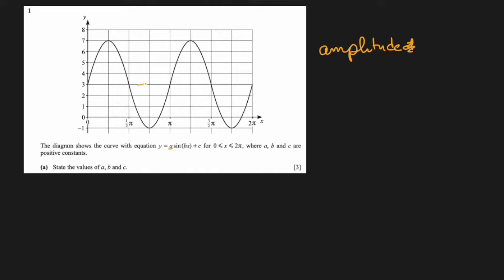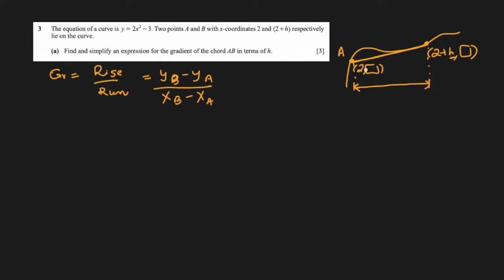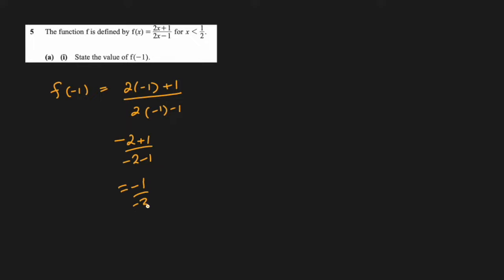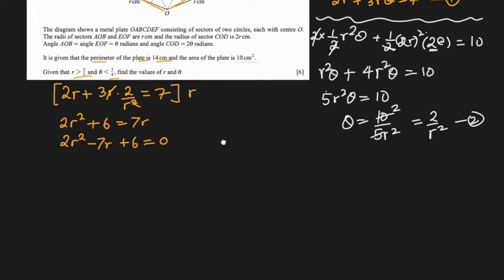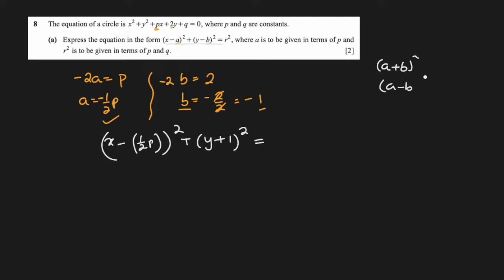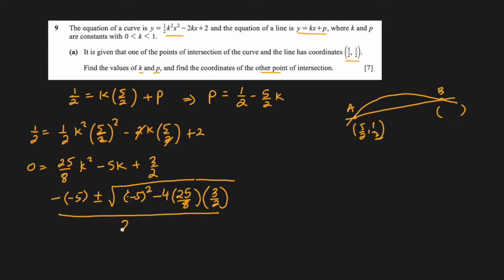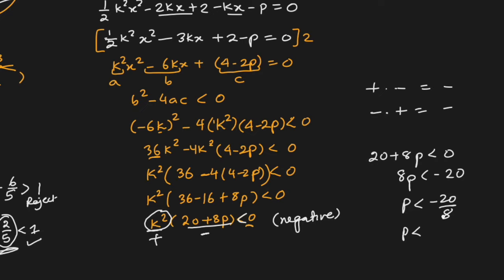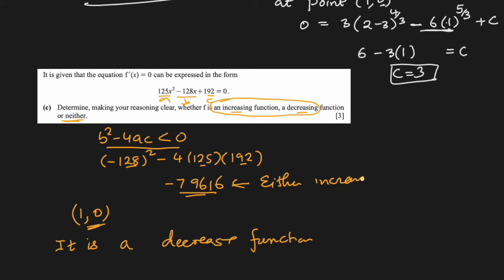CAMBRIDGE A & AS LEVEL PURE MATH PAPER 12 | OCT NOV 2024 | 9709/12/O/N/24 | ALL QUESTIONS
Timestamps
00:00  Q1 Trig function graph
08:12 Q2 Arithmetic Series
12:54 Q3 Gradient by First principle
19:33 Q4 Binomial expansion
27:54 Q5 Inverse of a function
36:09 Q6 Circular measure
43:25 Q7 Quadratic function
53:38 Q8 Circle
1:05:50 Q9  Point of intersection-Quadratic- line
1:22:54 Q10 Integration, Gradient